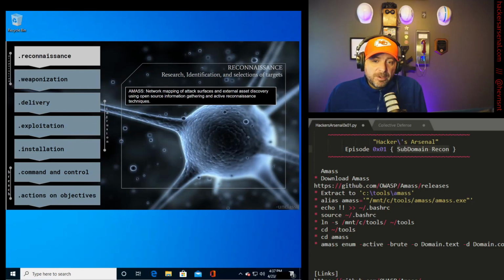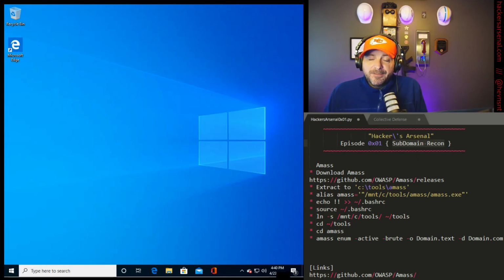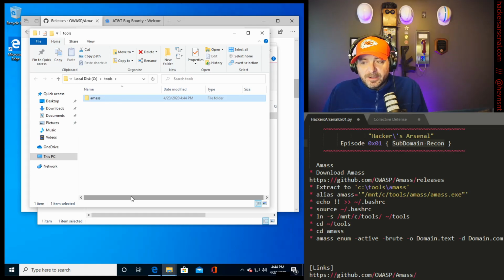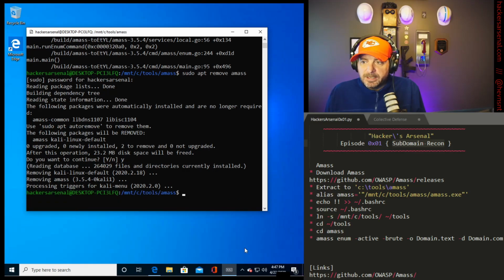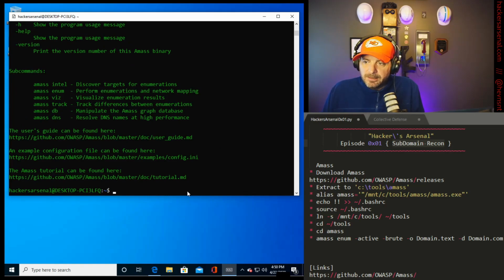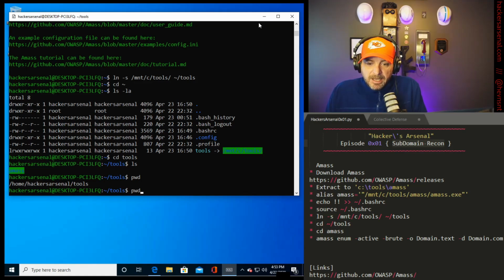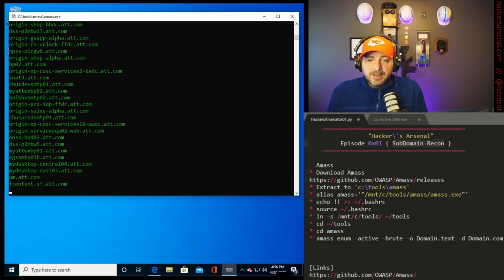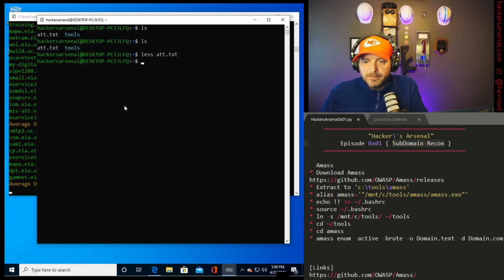HackersArsenal 0x01 - AMASS - Automated SubDomain Enumeration and Reconnaissance (Full walk-though)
Today on Hacker's Arsenal, We explore a tool that automates reconnaissance for us find interesting assets like servers, web applications, domains that belong to our target organisation -- to greatly increase the probability of finding vulnerabilities. for us to add to our arsenal.

                                           "Hacker\'s Arsenal"
                                               Episode 0x01
Each week we will discuss a new hacker tool; some well known, some underground. I will show you how to obtain them, and demonstrate when and how to use it. However, before we start stockpiling, we need a solid foundation.

[Category] Reconnaissance
[Difficulty] Easy
[Requirements] Working Windows10

### AMASS ###
[Steps]
► Extract to 'c:\tools\amass'
► alias amass='"/mnt/c/tools/amass/amass.exe"'
► echo !! ⋖⋖ ~/.bashrc
► source ~/.bashrc
► ln -s /mnt/c/tools/ ~/tools
► cd ~/tools
► cd amass
► amass enum -active -brute -o Domain.text -d Domain.com

I am looking for feedback and will respond to your comments!  If you have a hacking tool that you use on almost every engagement, bug bounty campaign, or if you are a tool author -- Let me know!  I might highlight it here and will give you credit! :)  Also, if you downvote this video, please let me know why, I will make sure I make necessary changes for future videos.

(Kali on Windows10 Walkthrough video)

[Audio]
Intro: Rezz - Edge (Kodii Flip)

Background: Rotten Dirty Sinky Vegas Steak ||Electro House Mix by AliKat